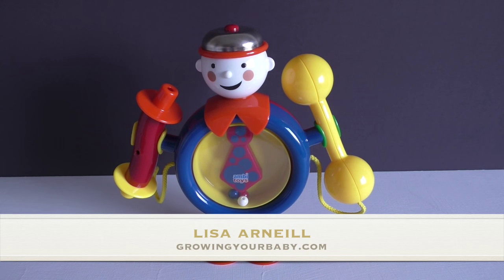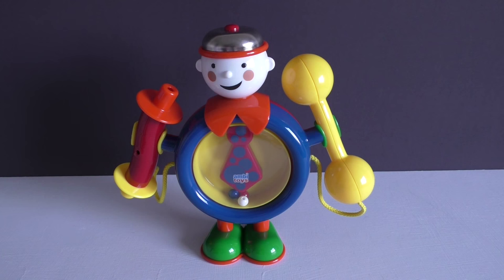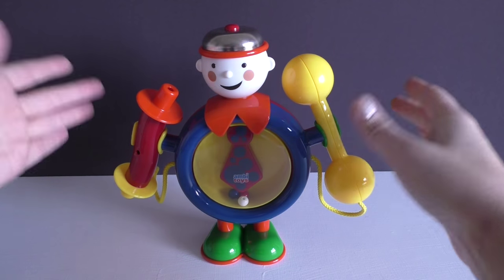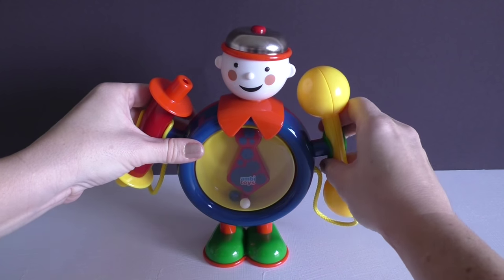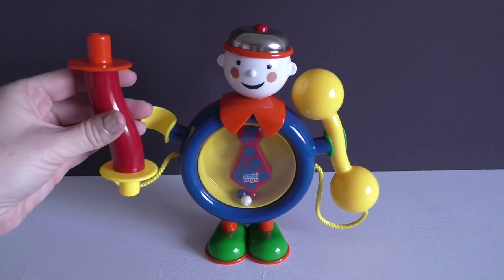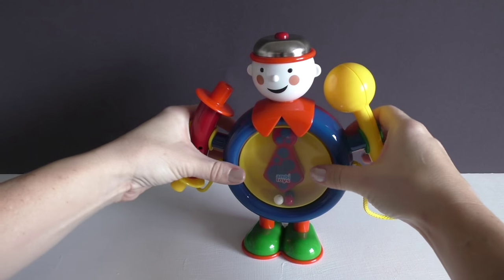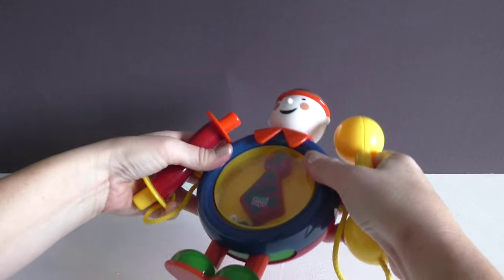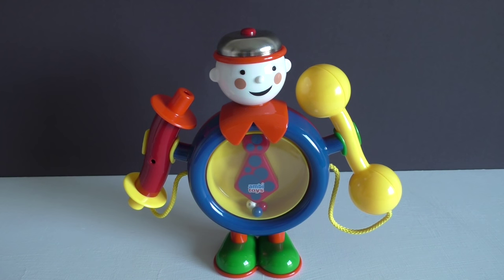Ambi Toys One Man Band review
This cheery little musician has a drumstick in one hand, a double-ended whistle in the other and a tummy drum filled with beads. His head turns and makes a gentle ratchet sound and his little hat is a bell.